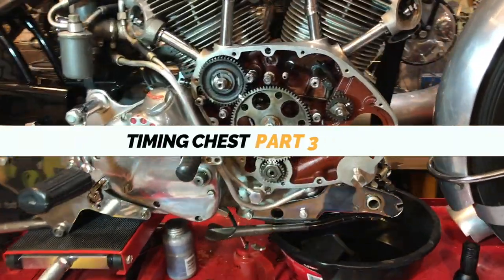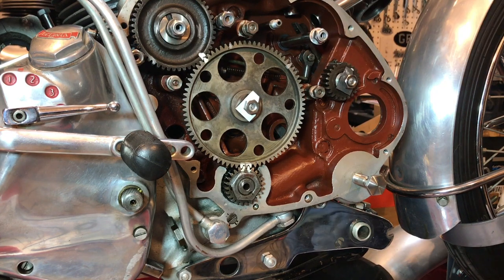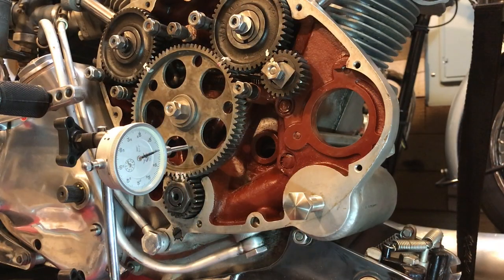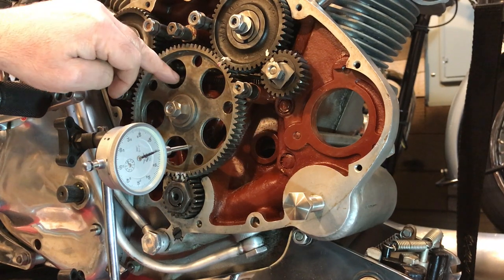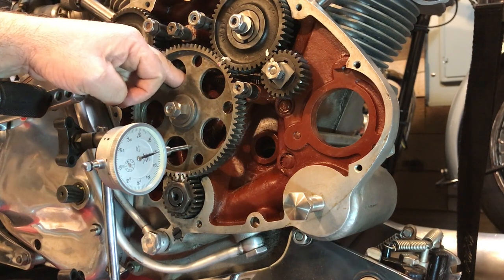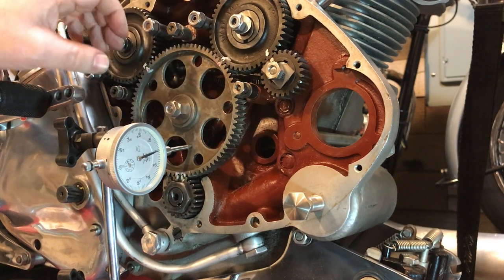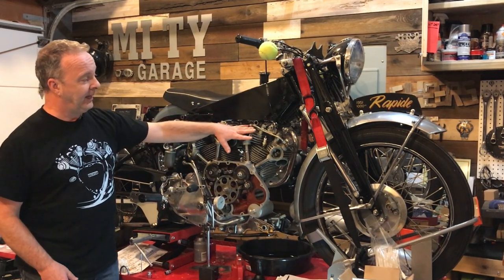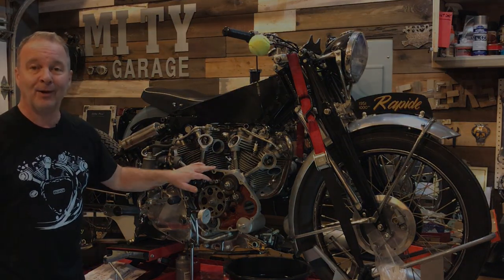Restoration of 1951 Vincent Rapide - Part 17 - Timing Chest #3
Just a quick update.. the timing case parts have arrived and so spent a little time replacing the missing & worn out nuts, washers and thrust washers.  Also replacing a couple of the cam followers that were a little worn.  The other 2 followers seem just fine so I'm not replacing them for now.

Time to finally move to the top end..